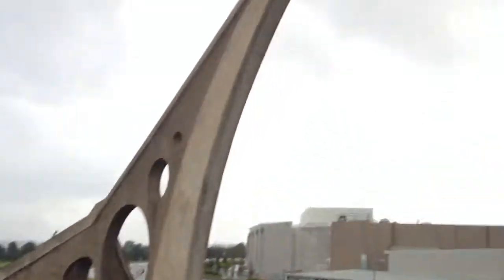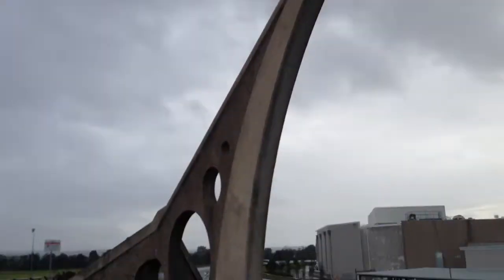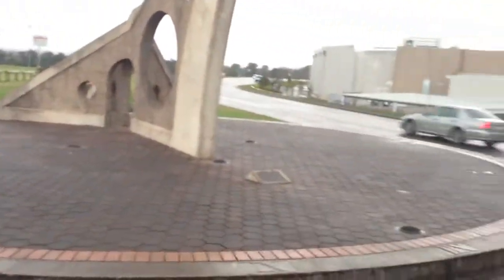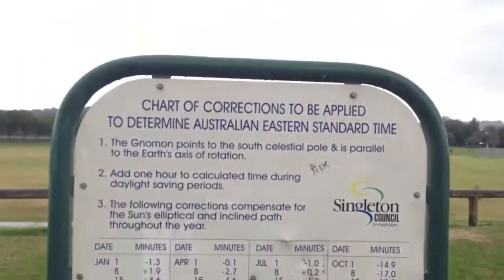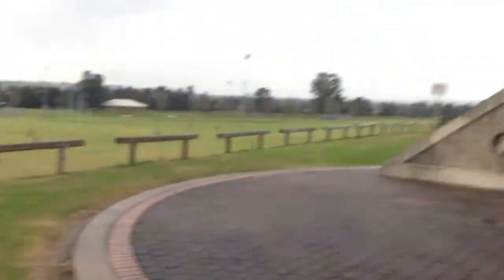The worlds largest sundial. June 30, 2013.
I'm doing a video a day for a year.

In Singleton there's the worlds largest working sundial. What an achievement.